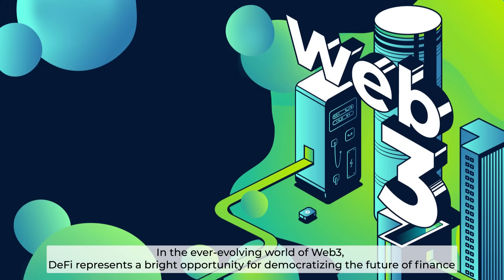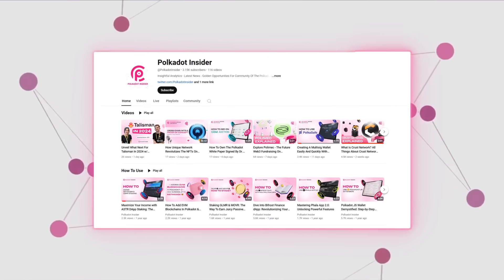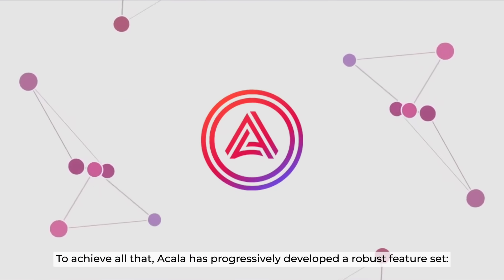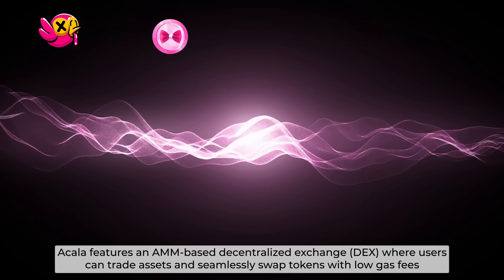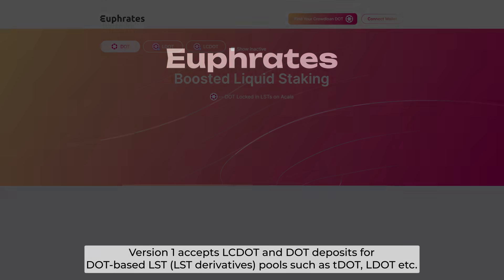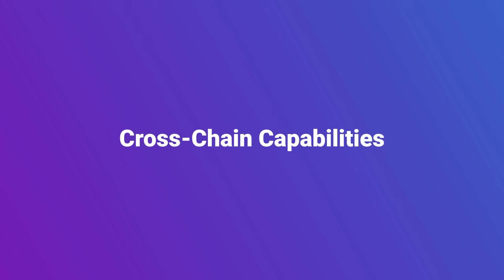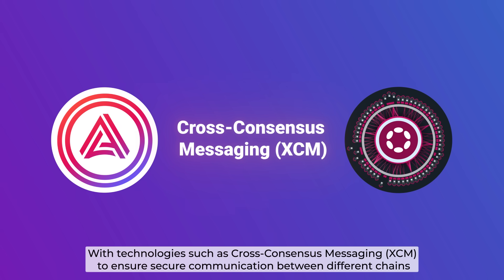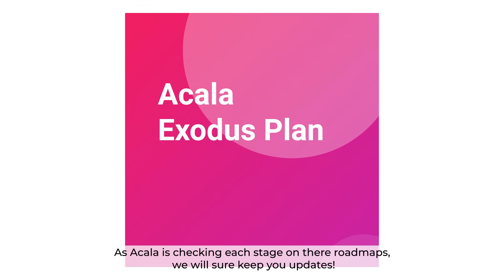What Is Acala? The First All-in-one DeFi Parachain On Polkadot | The Brains Ep.23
In today's episode, we will learn in-depth about Acala Network, the DeFi Hub of Polkadot as well as the first parachain on the Polkadot ecosystem.

Acala is a decentralized finance (DeFi) platform built on the Polkadot ecosystem. It is designed to be a hub for cross-chain liquidity and DeFi applications. This protocol offers various DeFi products and services — including lending, borrowing, and staking — that provide Polkadot’s user experience, minimized gas fees, and overall scalability features. Let's explore more about Acala in our educational video below:

• Link3: link3.to/polkadot_insider